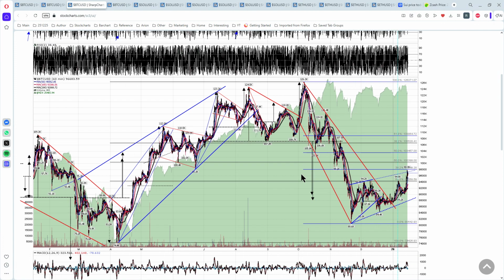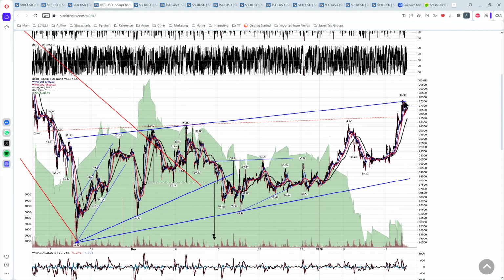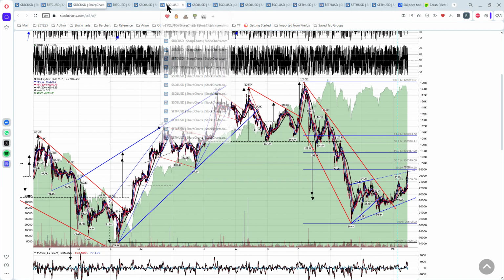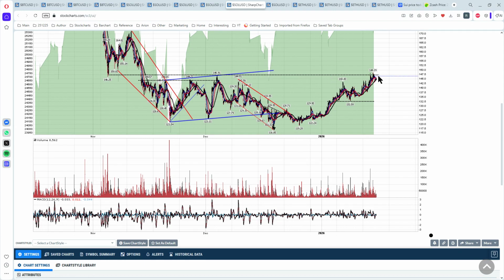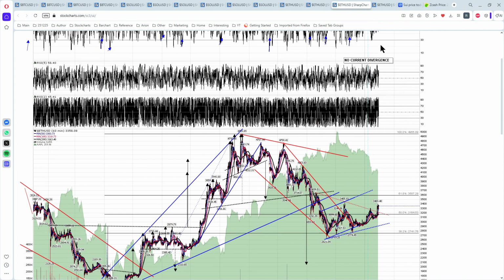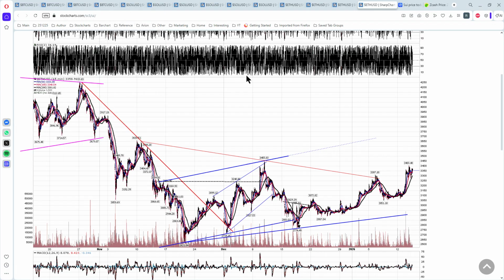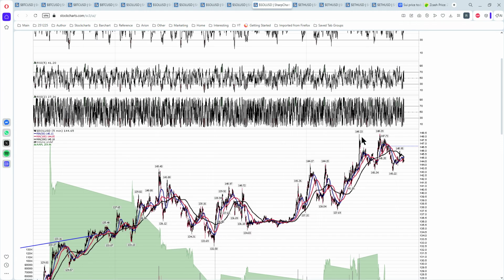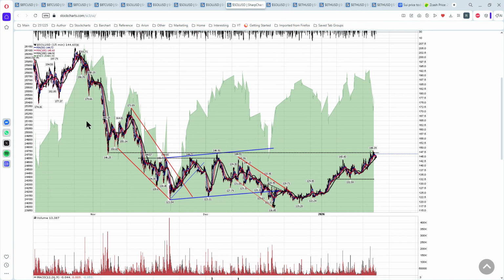2026 01 15 Crypto PMV Ideal Rally Target Areas Reached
15th January 2026
Premarket video - Crypto